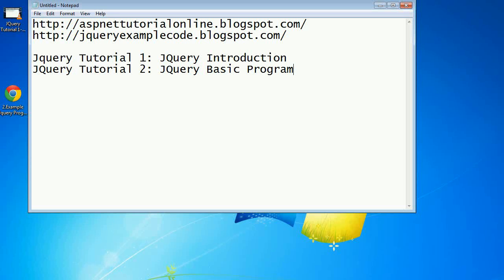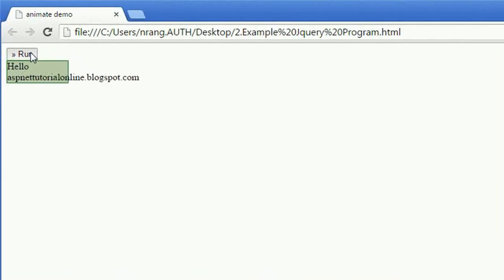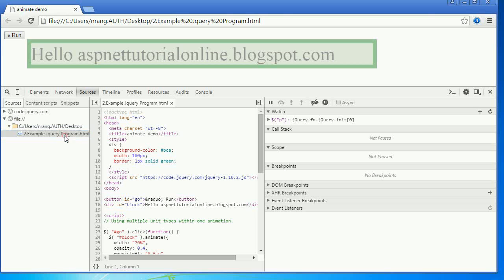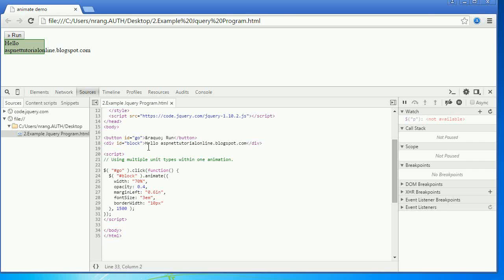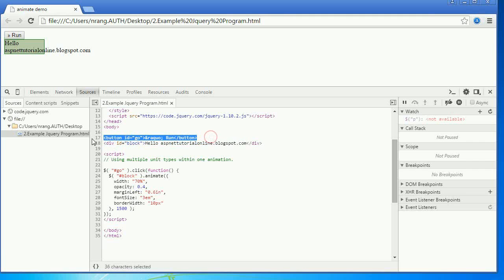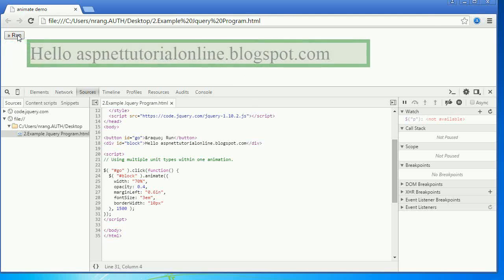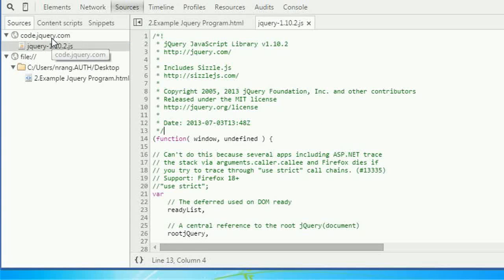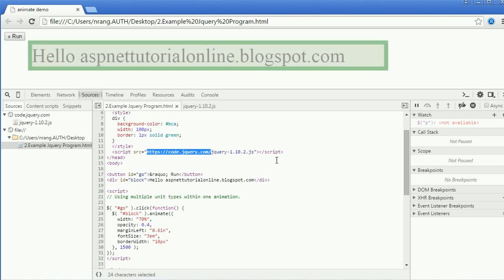JQuery Tutorial 2 - JQuery Basic Program with complete explanation